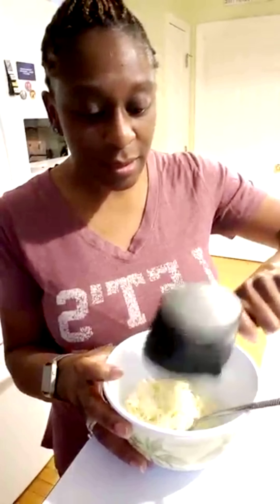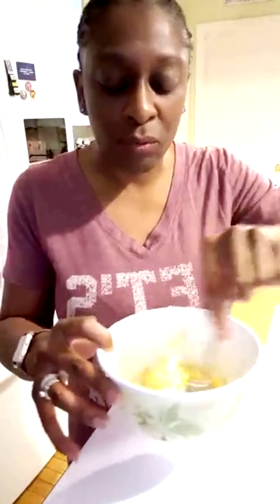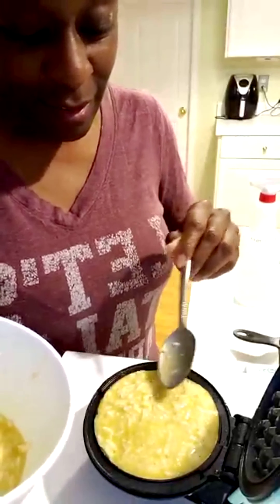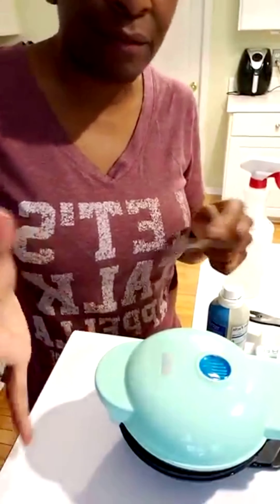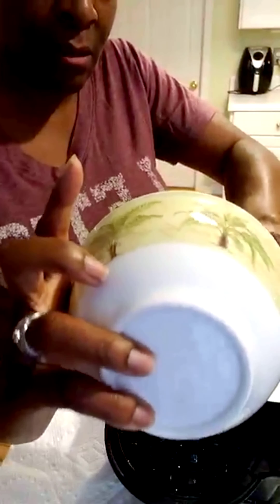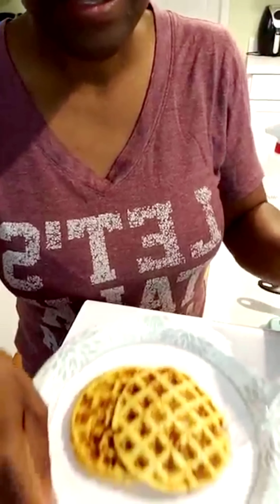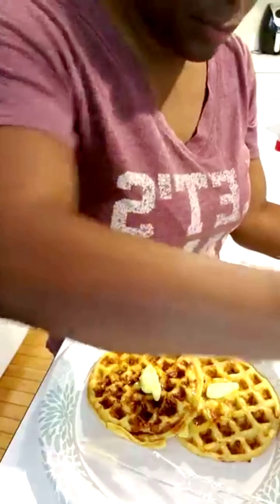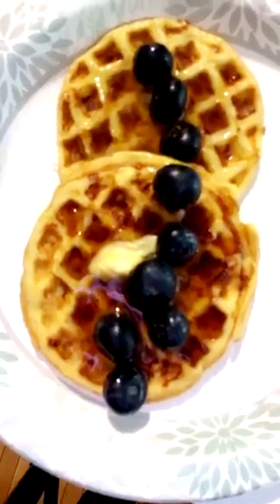Keto Chaffle Waffle